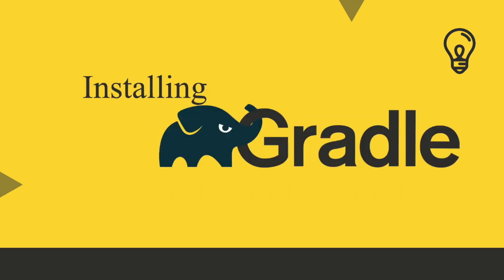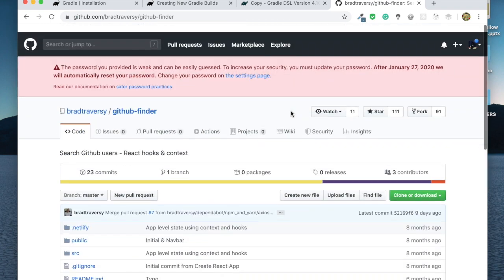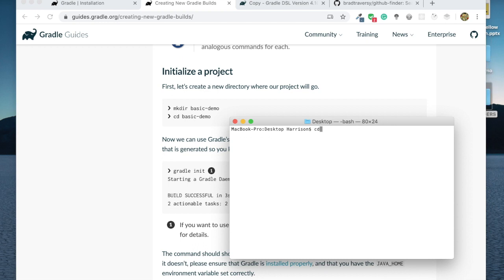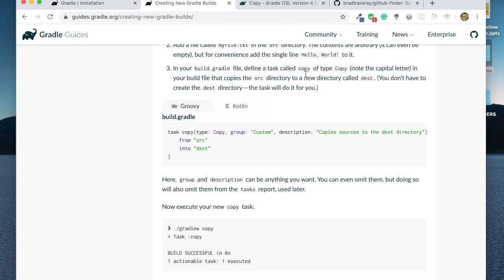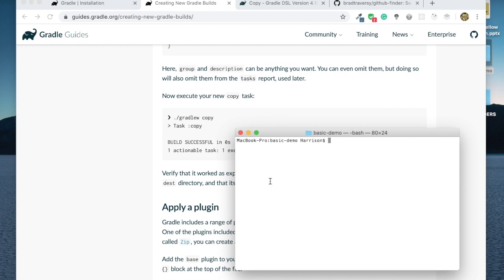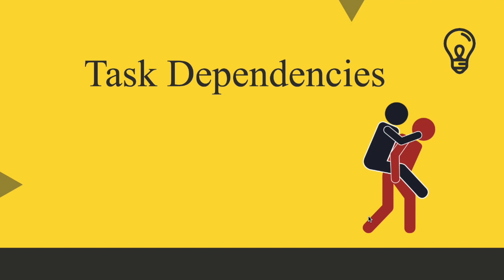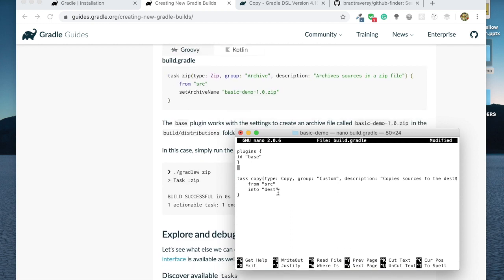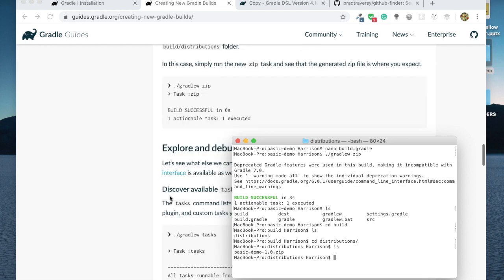Deploy Build Automation with Gradle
In this video, I demonstrated the basics step by step guild on how to build a basic Automation with Gradle.